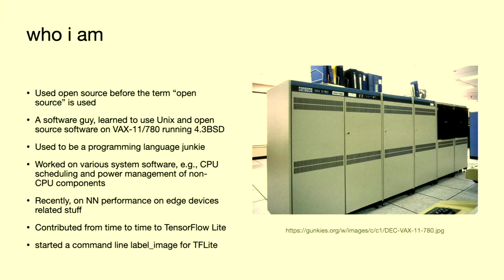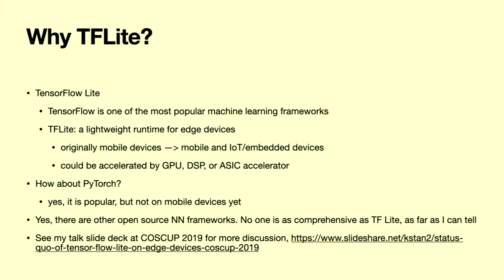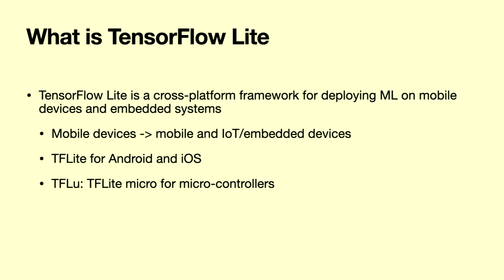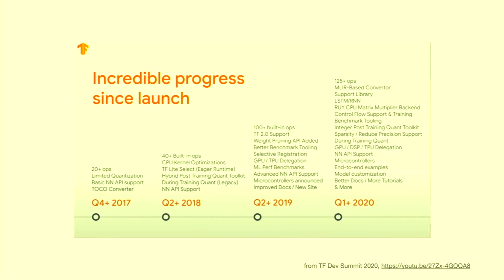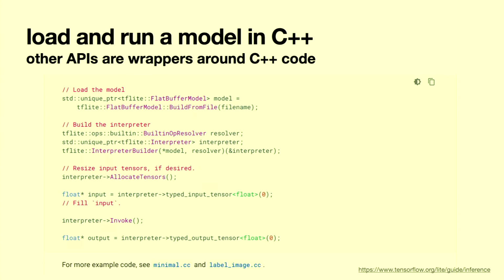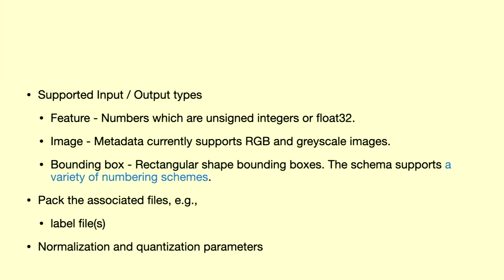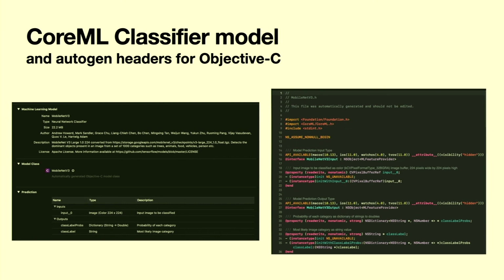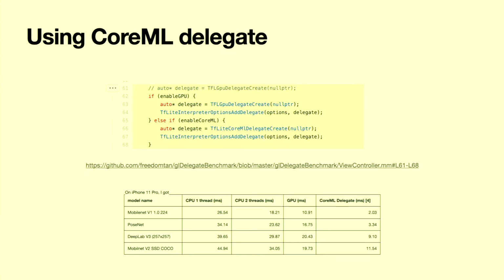Running TFLite on Your Mobile Devices by Koan-Sin Tan | COSCUP 2020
Running TFLite on Your Mobile Devices
講者: Koan-Sin Tan
語言: English

TensorFlow Lite (TFLite) is the most popular open source deep learning framework for on-device inference. As TFLite getting more and more mature, there are more and more interesting features, I’ll cover basically how it works and some new features, such XNNPACK and CoreML delegates.